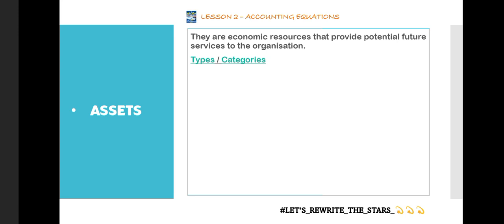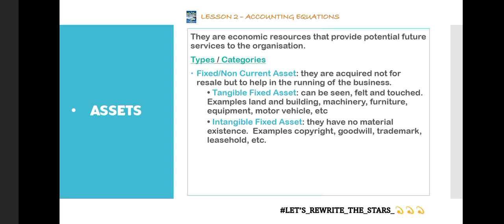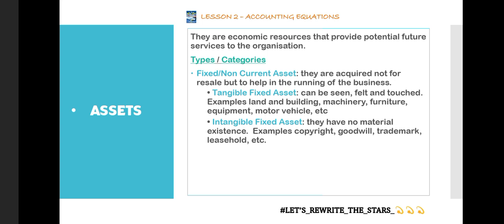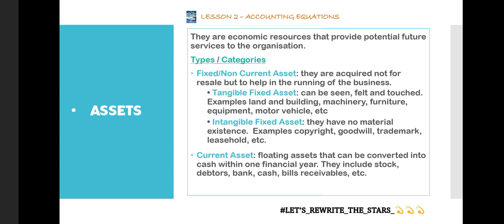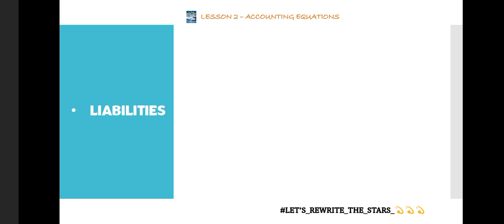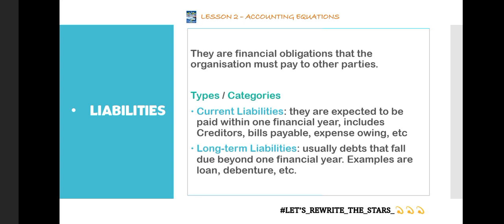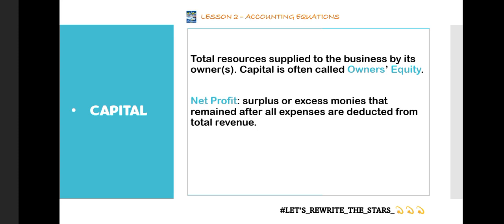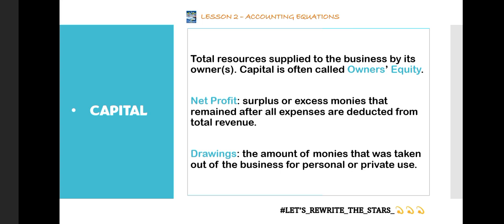ASSETS, LIABILITIES, AND CAPITAL